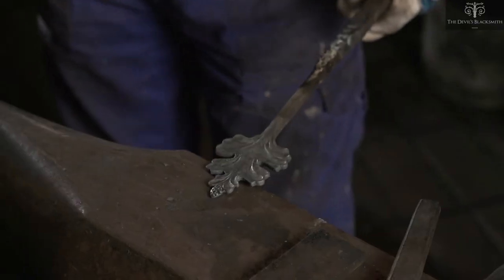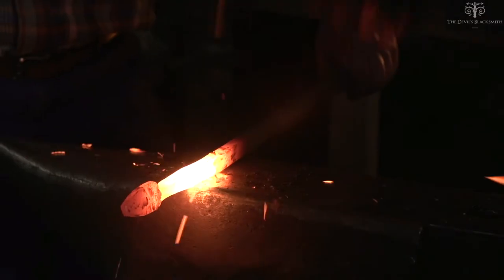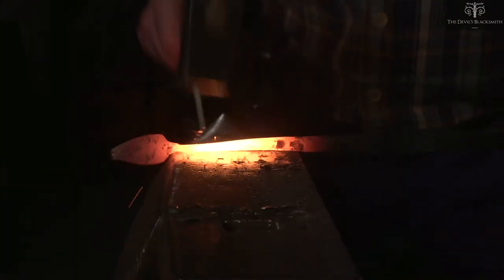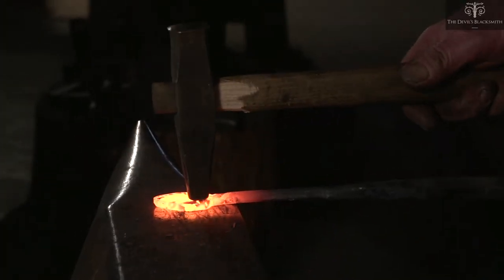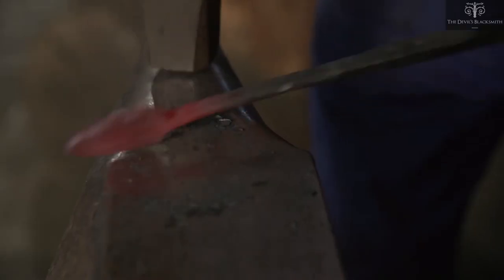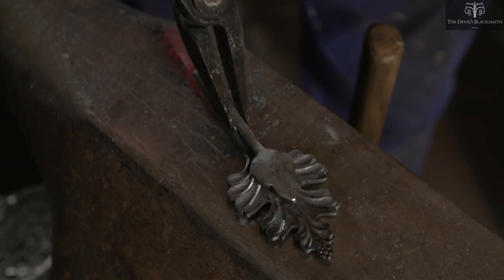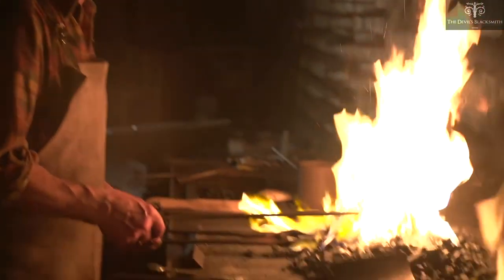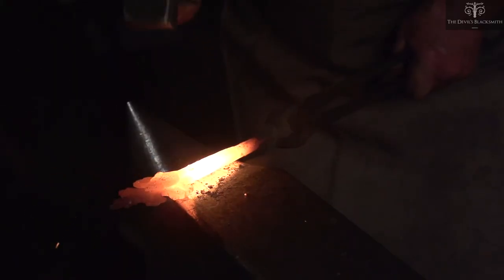The Devil's Blacksmith documentary - Short excerpt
Help us preserve the art and craft of traditional blacksmithing!
Please support our projects with $19 and get a download link to ‘The Devil’s Blacksmith’ documentary

Walfred Huber, Austrian blacksmith and artist is an avid researcher of the style and technical history of the blacksmith tradition. As many other blacksmiths, he also faced the same agonizing question: how were the hinges of the Notre Dame made? However, after lots of brainstorming, countless hours of trial and error and a lucky visit to a museum it all paid off: he was able to solve the riddle!
At the Musee Cluny he found a piece which was very similar in structure and construction to the hinges of the Notre Dame. When he held it in his hands and examined it from all sides he was finally able to see all the layers. With this knowledge he has been able to devise the sequence of steps that are necesssary to create this masterpiece.
This is what we will be presenting to you.

With ‘The Devil’s Blacksmith’ our main purpose was to document the working process of Master Huber. We know him for more than 15 years now and always wanted to make a film about his traditional technique. This topic was far the best choice to show the world what Master Huber is capable of. So the first part of the project is partly done, we have all the rushes to finish the ‘workshop part’ of the project.

Unfortunately we need more time for finishing the film. The second part is to get to French locations and shoot at the Musee de Cluny and at the Notre Dame de Paris. Master Huber would tell us the whole story how he was able to reconstruct these hinges and would also speak about his special technique of forge welding.

So at the moment we have a 35 minutes long, English narrated version of the documentary of the workshop part. This is the same version that you can watch short excerpts from at our Facebook page or at our Instagram profile.

Thank you for your contribution!